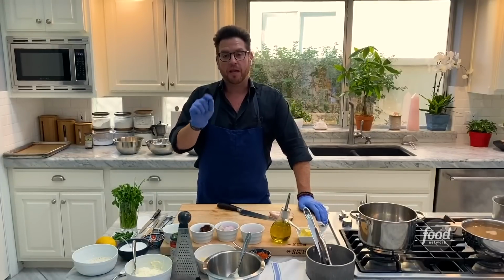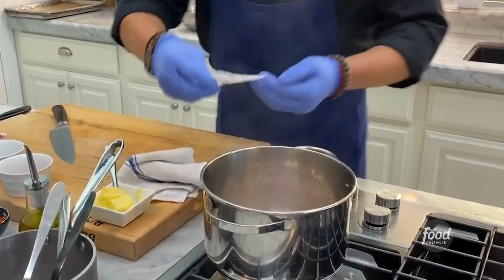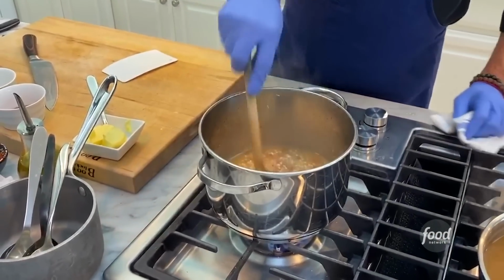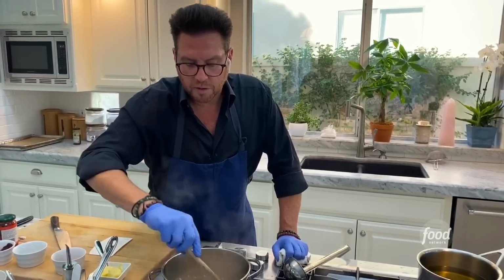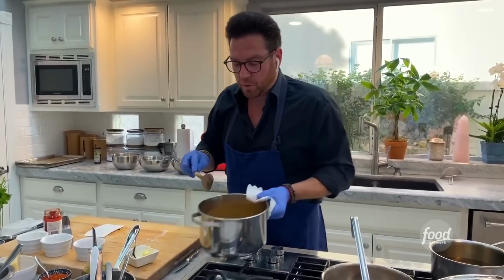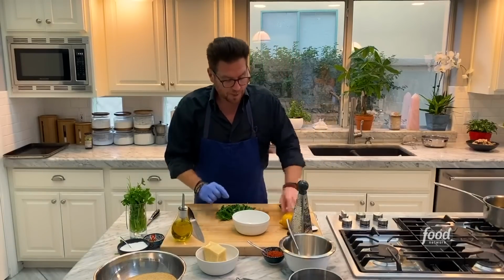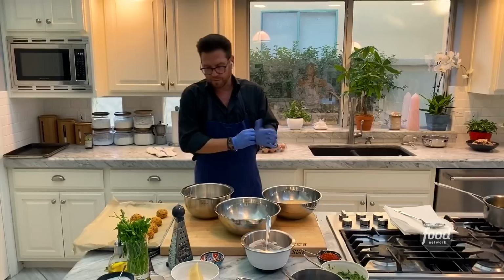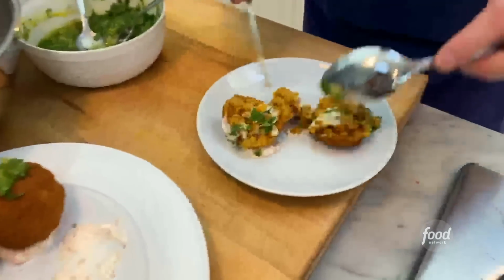Scott Conant's Sun-Dried Tomato Guanciale Robiola Arancini | Food Network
Cook along with Scott as he demonstrates how to make fried Italian rice balls as a delicious, fun appetizer that's destined to become a party staple!

Sun-Dried Tomato, Guanciale and Robiola Arancini
RECIPE COURTESY OF SCOTT CONANT
Level: Intermediate
Total: 2 hr 10 min (includes chilling time)
Active: 1 hr 10 min
Yield: About 24 to 26 arancini

Ingredients

Arancini:

1/4 cup olive oil
2 ounces guanciale, finely chopped
2 shallots, minced
2 cloves garlic, minced
Kosher salt
Pinch crushed red pepper flakes, optional
1 cup short- or medium-grain risotto rice (see Cook's Note)
3 1/2 tablespoons unsalted butter
1/4 cup white wine
3 to 4 cups chicken stock, heated
1 tablespoon tomato paste or estratto di pomodori
2 tablespoons chopped sun-dried tomatoes (from one 8.5-ounce jar, drained)
1 tablespoon red wine vinegar
1/4 cup grated Parmesan
1 quart neutral oil, such as canola
5 ounces robiola due latti or la tur
1 cup all-purpose flour
4 large eggs, beaten
2 1/2 cups fine breadcrumbs

Yogurt:

1 cup full-fat plain Greek yogurt
1 teaspoon Aleppo pepper
Kosher salt

Gremolata:

1/2 cup parsley leaves, chiffonade
1/2 cup grated Parmesan
1 teaspoon finely grated lemon zest
1/4 cup olive oil
Kosher salt

Directions

Special equipment: a deep-fry thermometer

For the arancini: Line a sheet pan with parchment. Heat the olive oil in a large saucepan over medium-high heat. Add the guanciale and cook, stirring occasionally, until the fat renders out, about 5 minutes. Add the shallots and garlic with a pinch of salt and the red pepper flakes if using and sweat slowly until tender, 8 to 10 minutes.

Add the rice and 1/2 tablespoon of the butter, stir to coat and cook until the rice begins to toast, 2 to 3 minutes.

Stir in the wine and cook until it is absorbed. Add the heated chicken stock 1/2 cup at a time and cook, stirring constantly, until the liquid is absorbed, 3 to 4 minutes. When the rice is about 75-percent cooked and al dente (you may not use all the stock), stir in the tomato paste, sun-dried tomatoes and vinegar. Remove it from the heat and add the remaining 3 tablespoons butter and the Parmesan. Season to taste with salt. The rice should be strongly seasoned and creamy with a touch of texture but not crunchy or watery. Spread the risotto on the prepared sheet pan and allow to cool; cover and refrigerate until needed.

Heat the neutral oil in a large heavy-bottomed pot to 350 degrees F. To make the arancini, use your hands to roll the cooled risotto into packed balls about the size of a golf ball, around the robiola. Refrigerate for 20 minutes or freeze for 10 minutes.

Put the flour, eggs and breadcrumbs in separate shallow bowls. Dip the balls first into the flour, then the eggs and the breadcrumbs.

Fry the arancini in about 3 batches, turning occasionally, until golden brown on all sides, 3 to 4 minutes. Drain on paper towels and season lightly with salt. Be sure to let the oil return to temperature between batches.

For the yogurt: Mix the yogurt with the Aleppo pepper and 1/4 teaspoon salt and reserve.

For the gremolata: Combine the parsley, Parmesan and lemon zest in a medium bowl. Stir in the olive oil and season with salt.

Spoon some yogurt onto a plate. Arrange the arancini on top of the yogurt and top with the gremolata.

Cook’s Note

I prefer to use medium-grain risotto rice, such as Vialone Nero, but short-grain risotto rice, such as arborio rice, also works well.